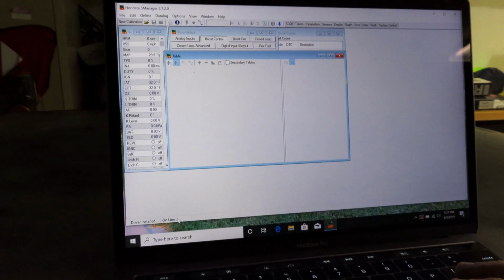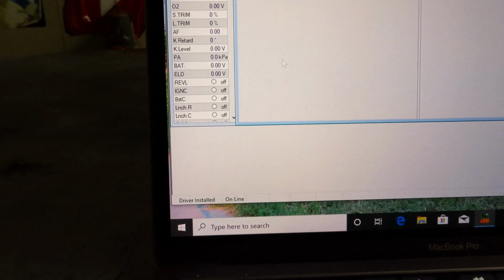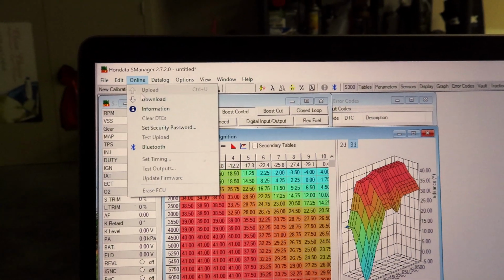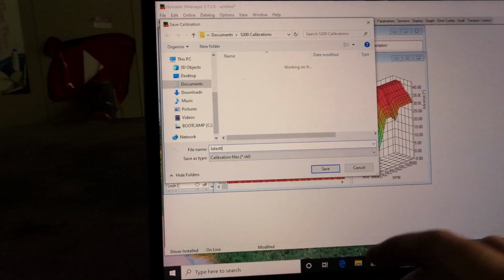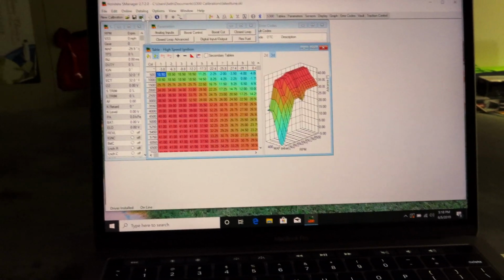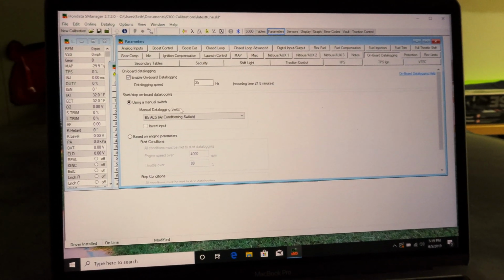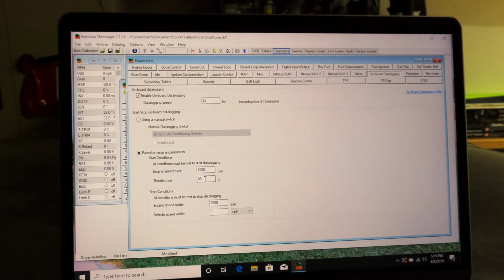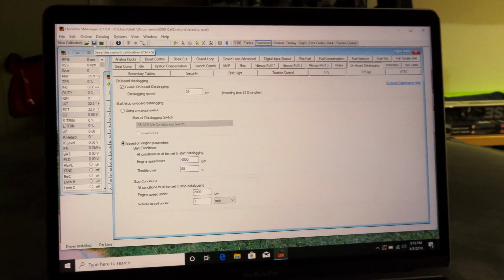Hondata S300 Data Logging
Onboard Data Logging